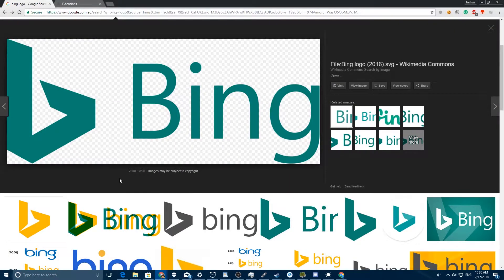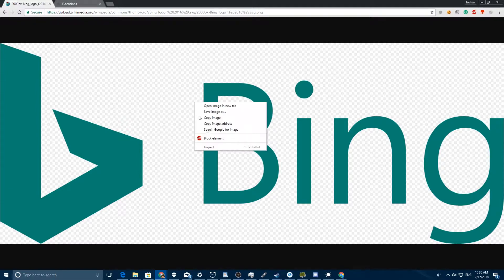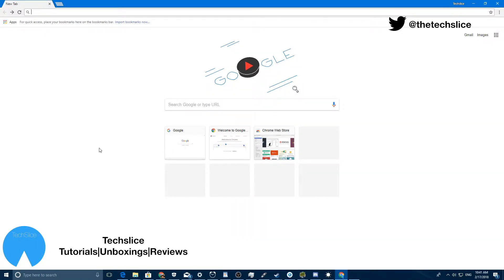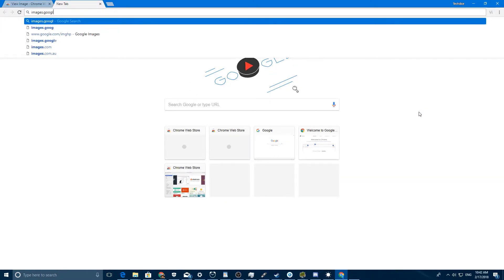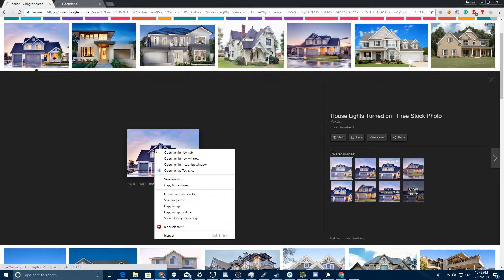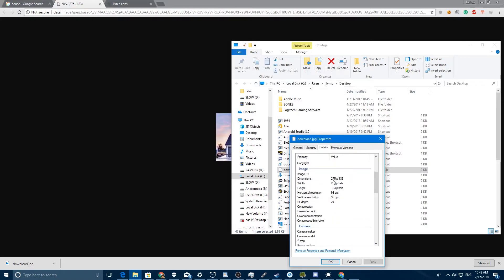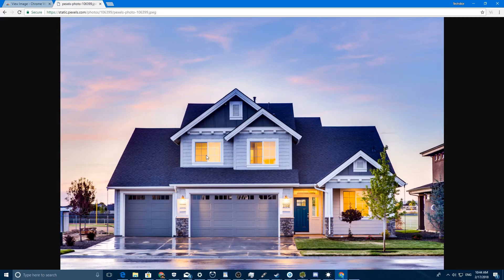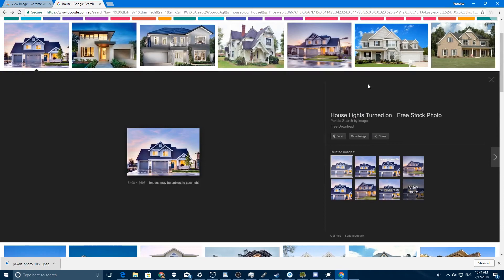Get the View Image button back in Chrome and Firefox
Links for the extensions ▽▽